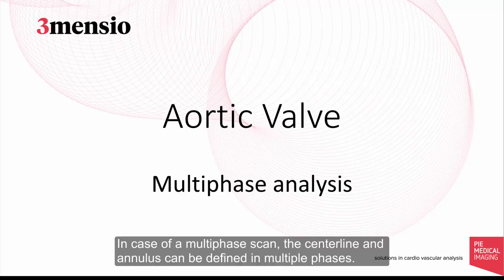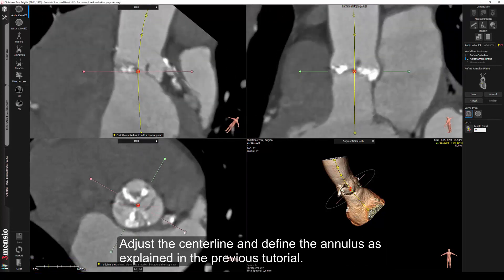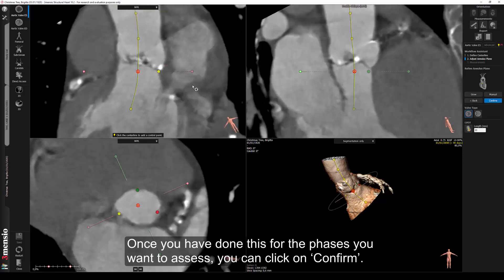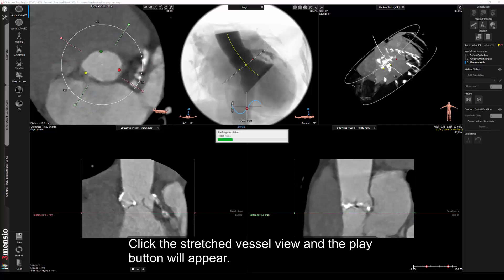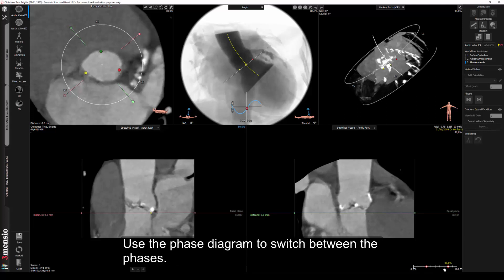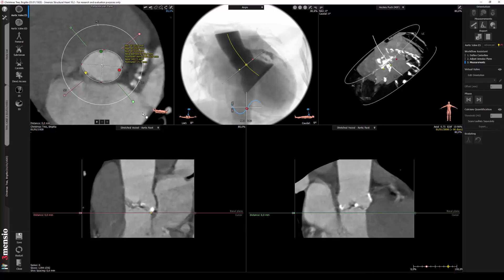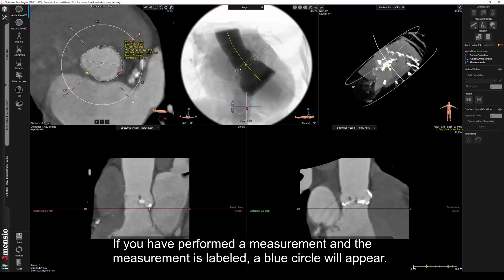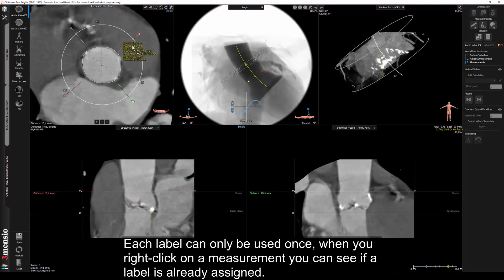10 Multiphase Analysis 3Mensio Tutorial Video for TAVR Aortic Valve